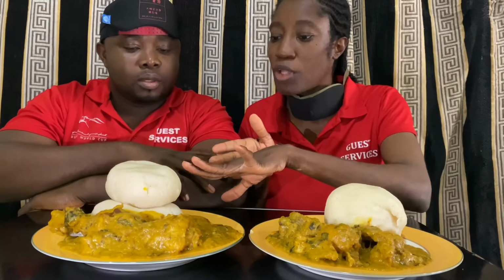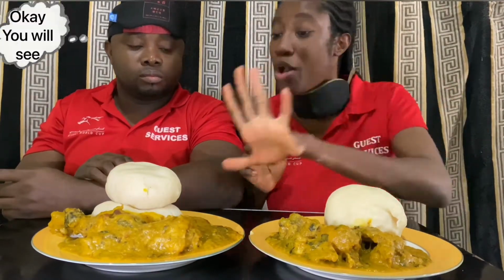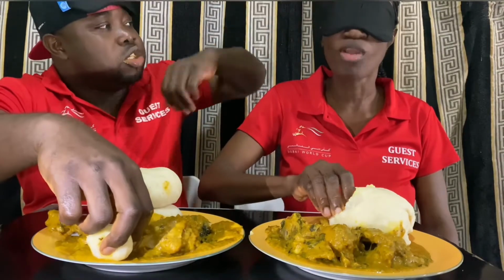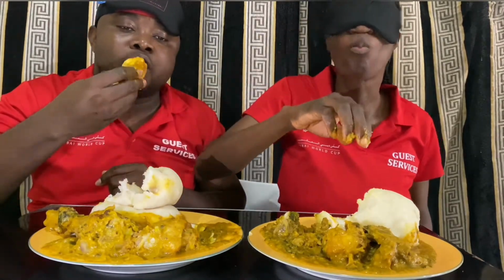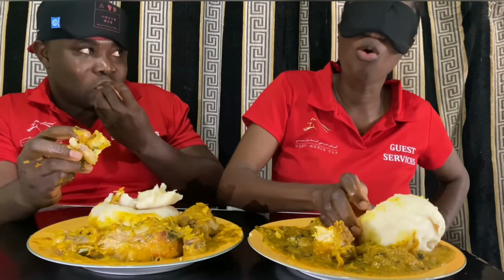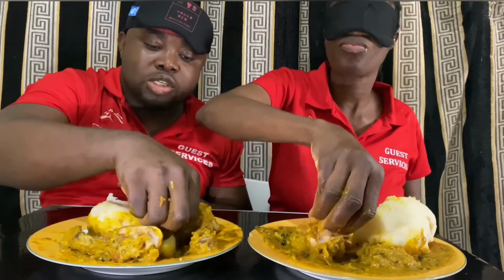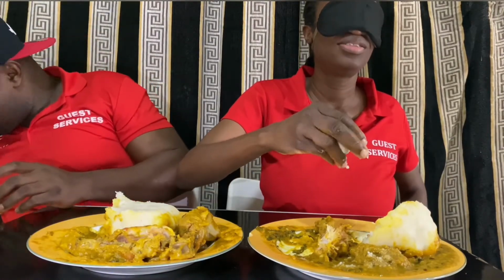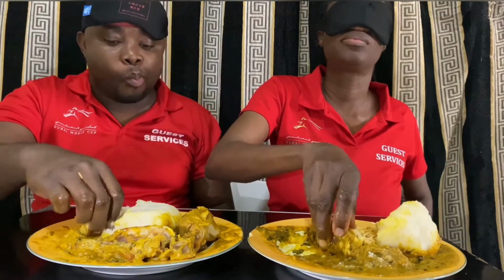I ADDED SALT TO MY WIFE SOUP PRANK GONE WRONG, FUFU & OFE EDE AFRICAN FOOD ASMR MUKBANG | JENNY ASMR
I ADDED SALT TO MY WIFE SOUP PRANK GONE WRONG FUFU & OFE EDE AFRICAN FOOD ASMR MUKBANG

Tags.